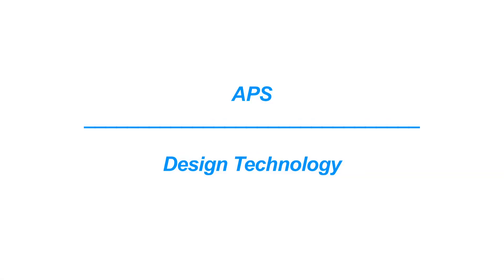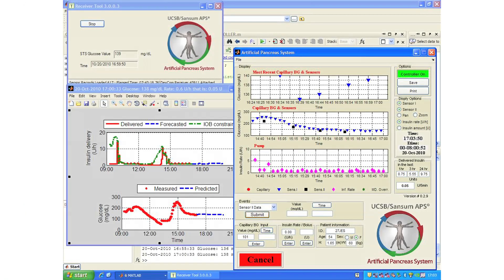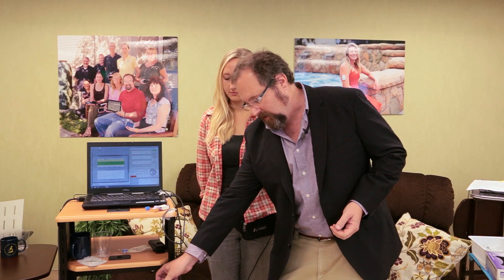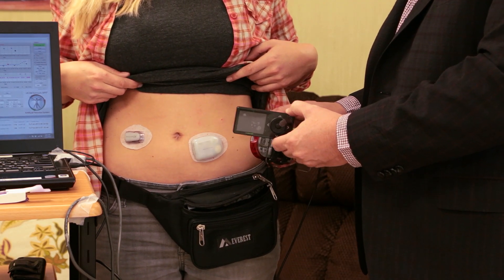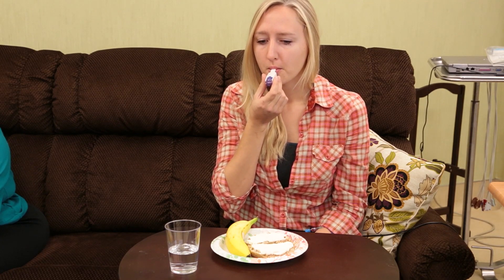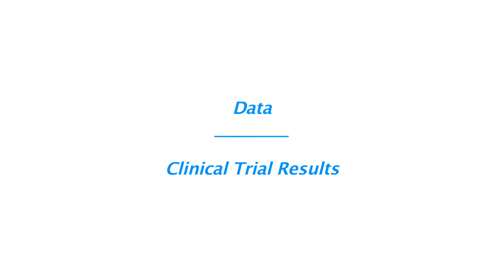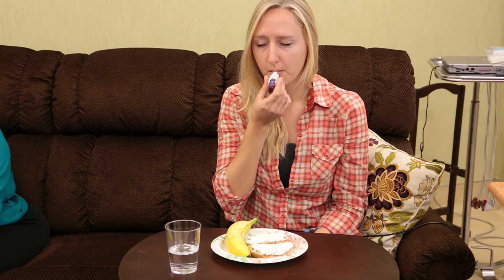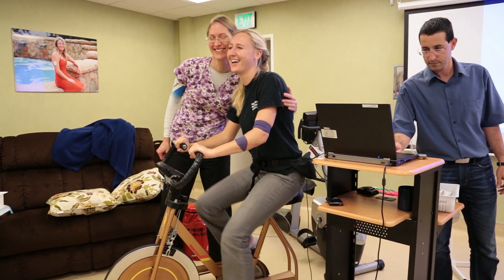UPDATED - Artificial Pancreas -- Ultra-Rapid-Acting Inhaled Insulin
JDRF, Sansum Diabetes Research Institute, and the College of Engineering at University of California, Santa Barbara (UCSB) are pleased to announce the first successful clinical research trial using the artificial pancreas in conjunction with ultra-rapid-acting inhaled insulin. This represents a groundbreaking potential advancement in the treatment of type 1 diabetes (T1D). It establishes that the disease can be managed through a unified automated process that delivers precise amounts of insulin around the clock, based on real-time glucose measurements without the need for patient intervention, and is further enhanced and fine-tuned by the swift delivery of ultra-rapid-acting inhaled insulin during mealtimes.